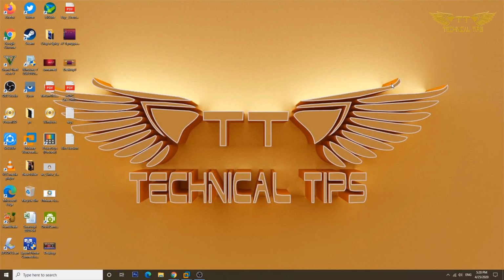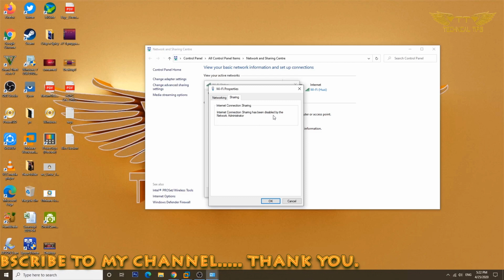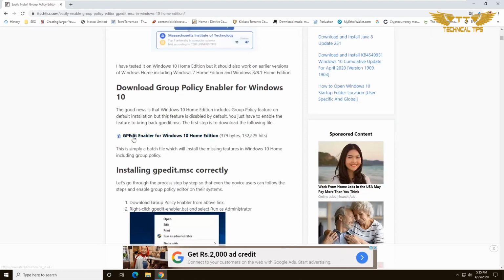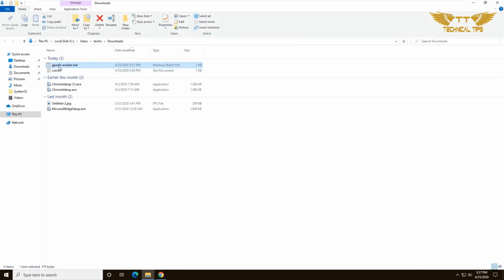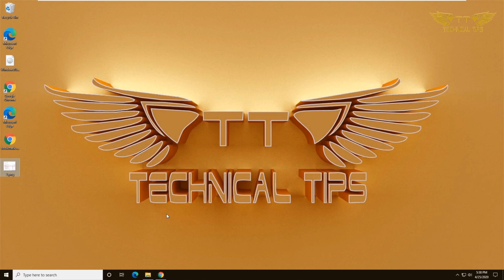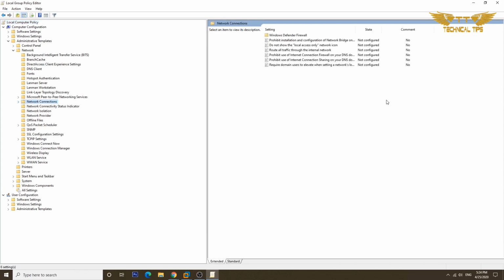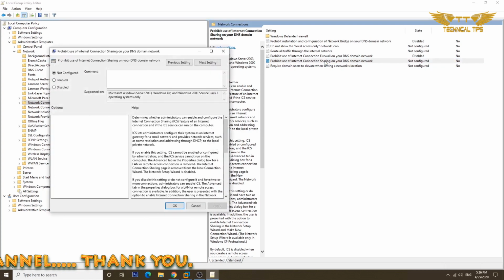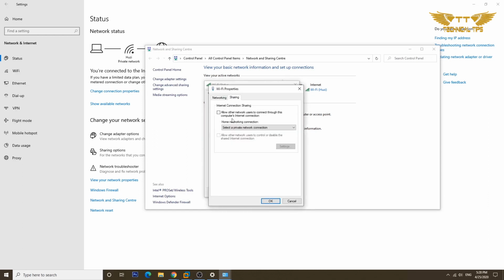Fix Internet Connection Sharing has been disabled by the Network Administrator | Windows 10 Tutorial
In this video I have shown how to enable Internet Connection Sharing option in Network Properties.